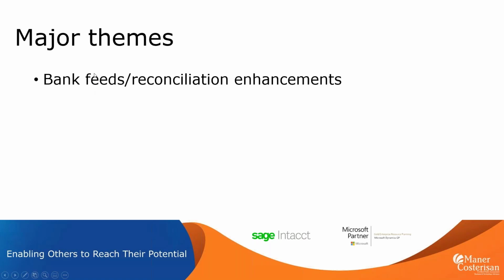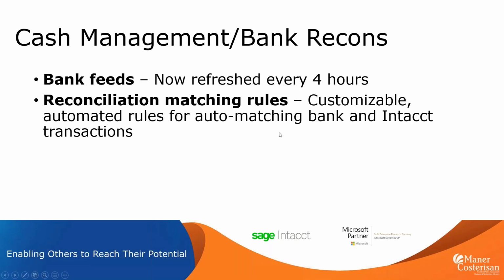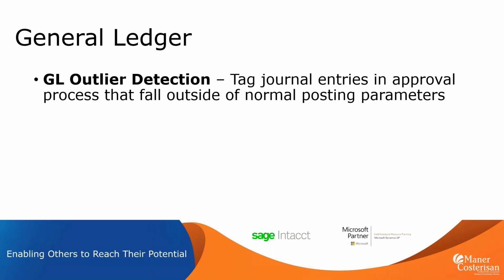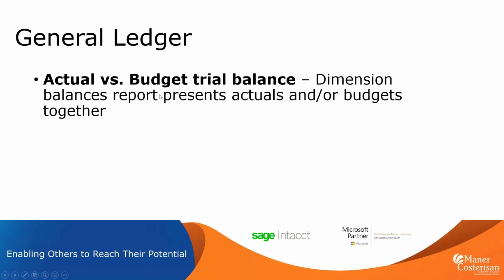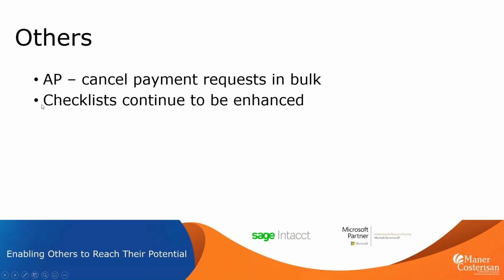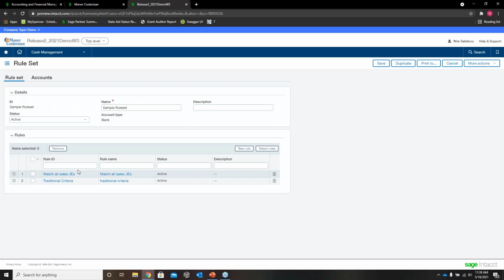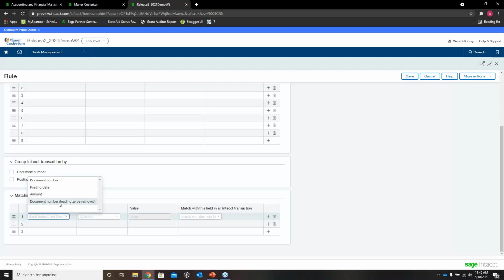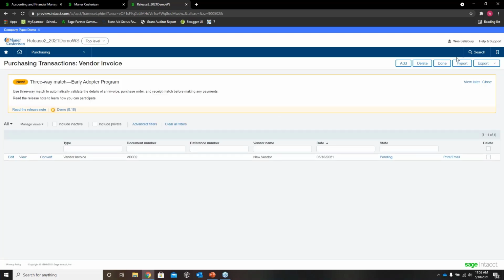Sage Intacct Q2 Release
Overview of Sage Intacct 2021 Quarter 2 Release.